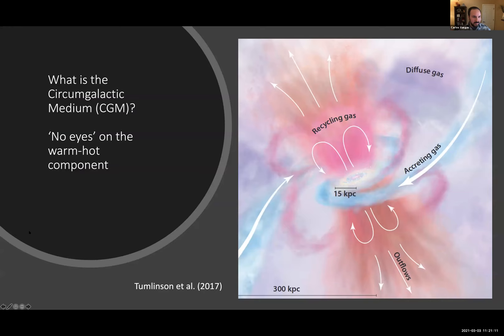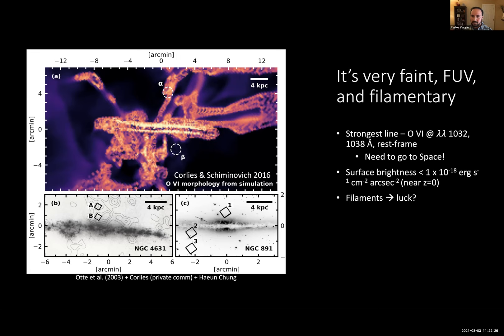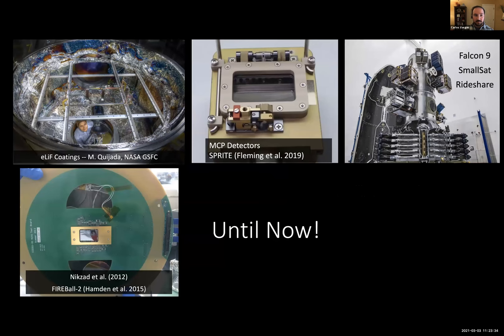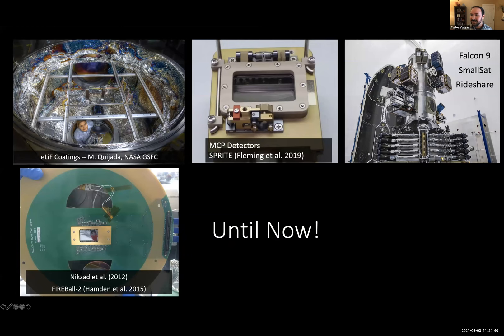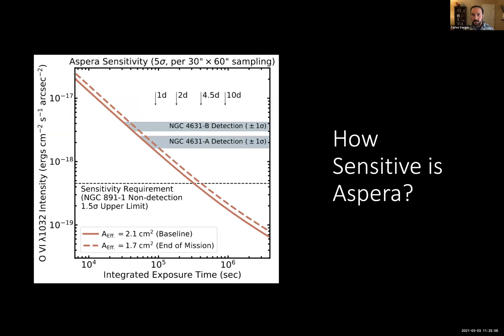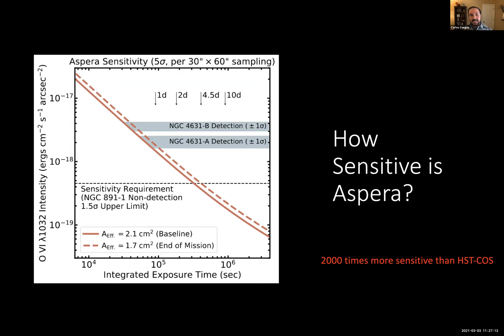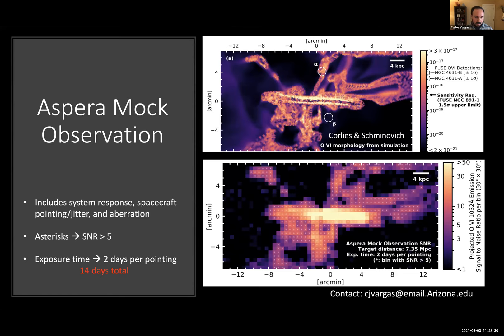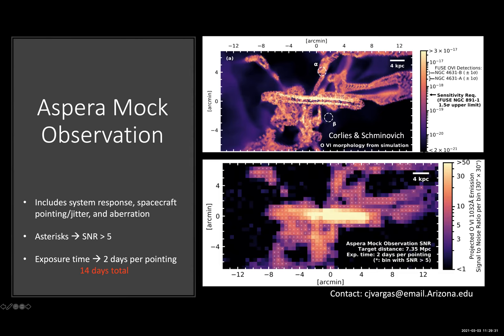Aspera: UV Cubesat to Study OVI - Carlos Vargas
Presenter: Carlos Vargas (Arizona)
Description: A short summary of the Aspera instrument, a small satellite to map OVI surrounding nearby galaxies.